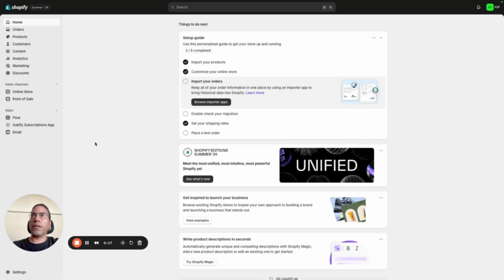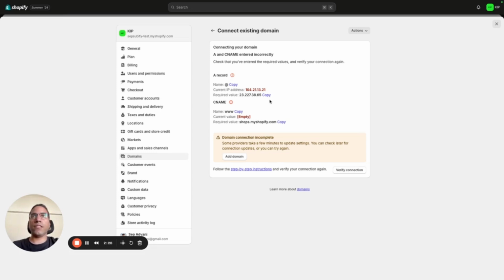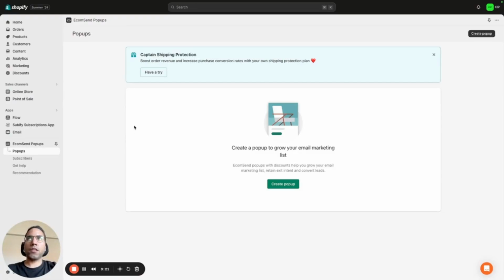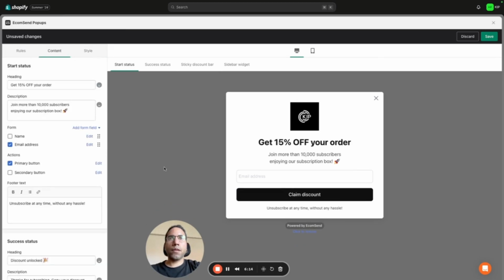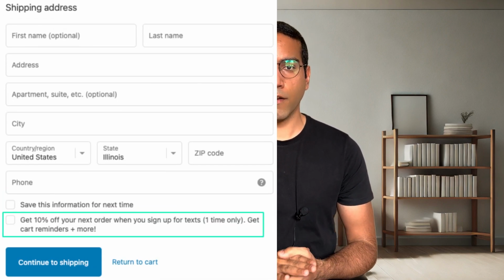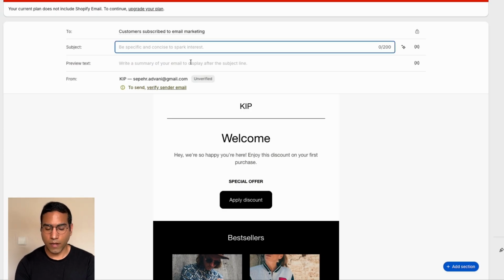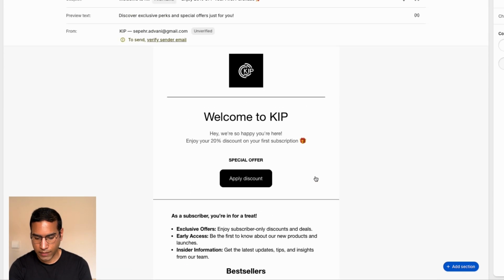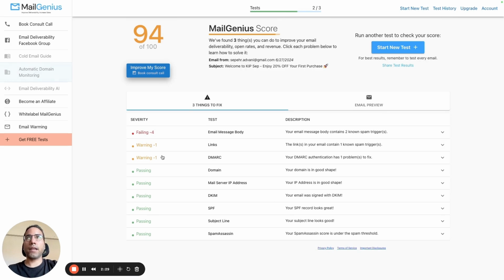Shopify Email Marketing for Subscription Businesses in 2024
Learn how to master email marketing for your Shopify subscription business in 2024. This video covers setup, list building, and creating effective transactional and campaign emails.

Timestamps
0:00 - Intro
0:54 - Manage Your Domain
2:38 -  Domain Verification Concepts
4:02 - Expanding Email List
4:28 - Popup Creation Process
9:20 - Different Kind of Emails
11:30 - Campaign Emails
12:41 - Transaction Email Creation Process
14:36 - Create a Perfect Email
16:43 - Metrics to Follow
18:47 - Segmentation